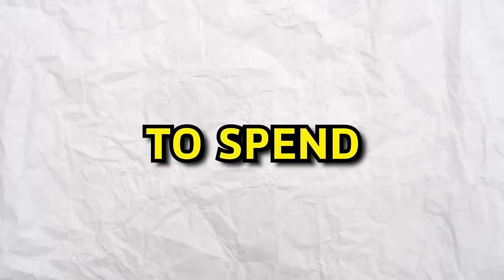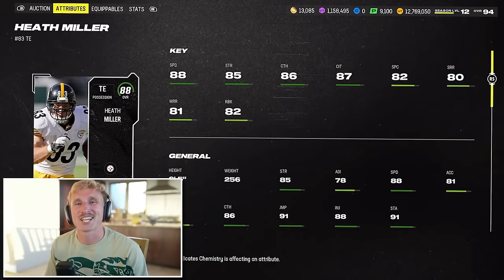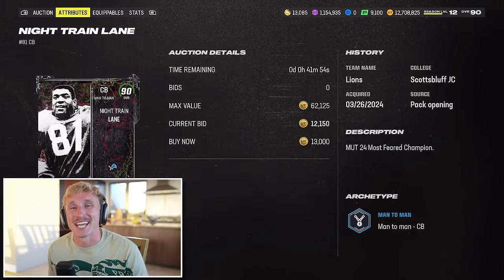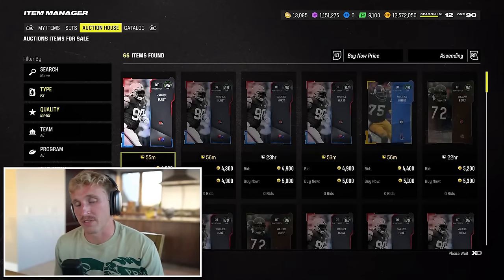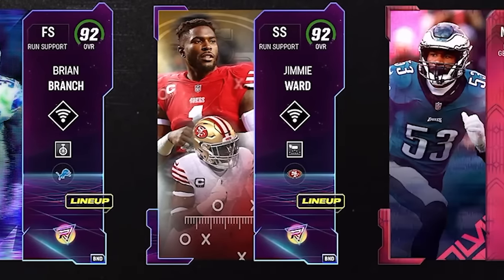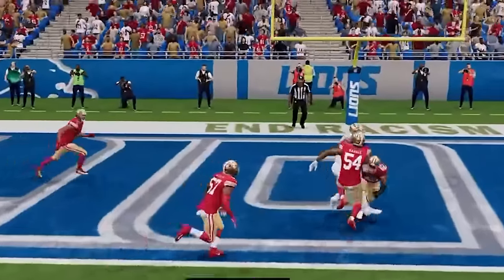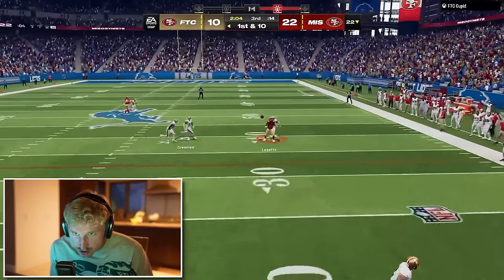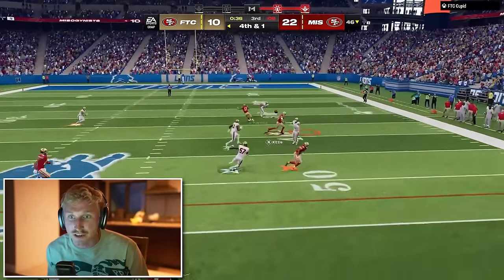I Built the BEST Budget Team in Madden!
The more you sign up, the better prizes I can give away, check out the numbers below for what you need to hit:

1,000 sign ups to win a Pulse 3D Headset Elite
2,500 sign ups to win a Pulse Explore Earbuds
5,000 sign ups to win a Dual Sense Edge Controller
7,500 sign ups to win a PlayStation Portal

a little throwback to my old content... building a DOMINANT budget squad!